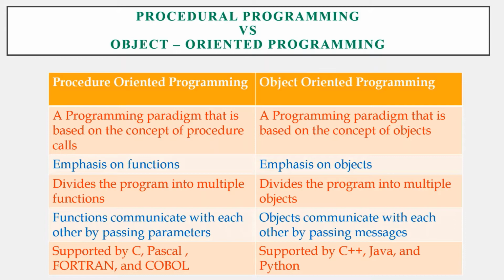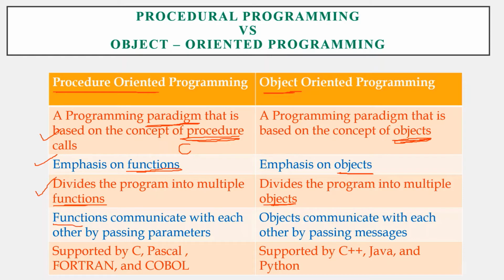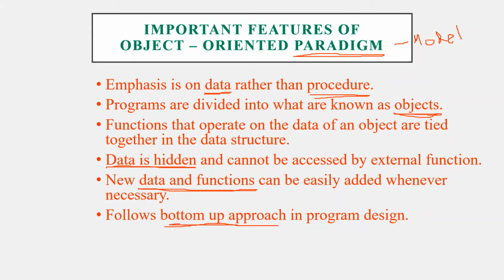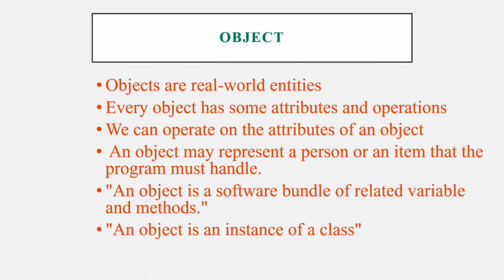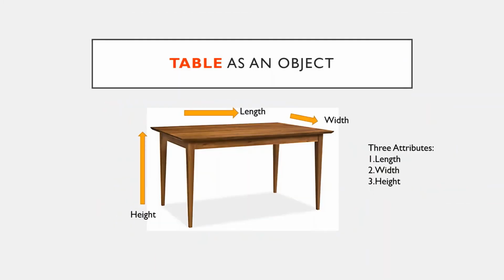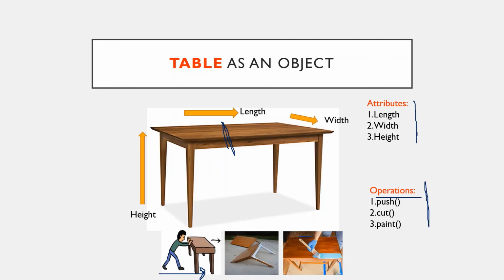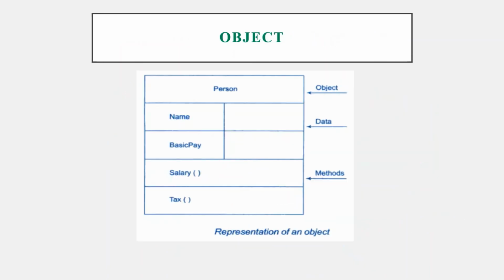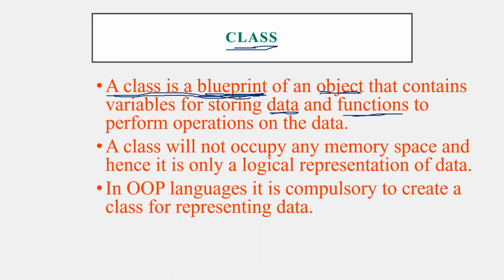Fundamentals of OOP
Object Oriented Programming and Concepts, Object Oriented Pradigm